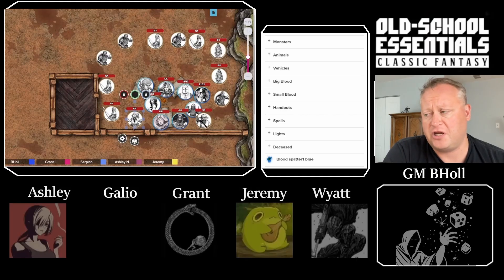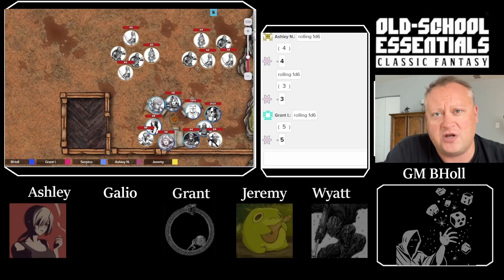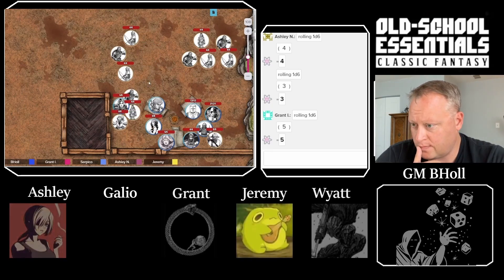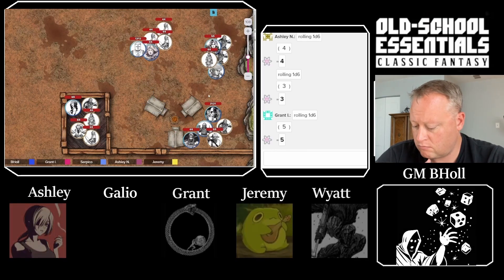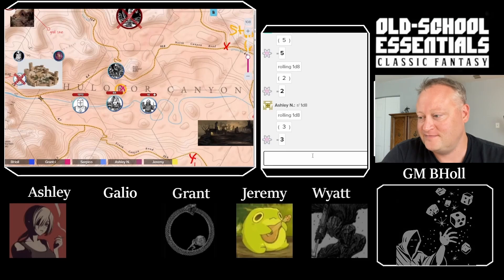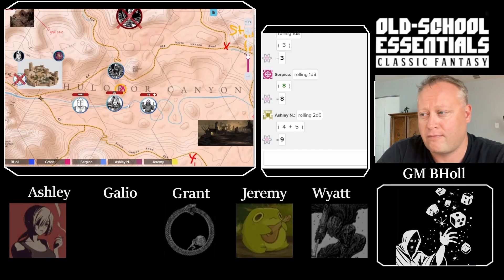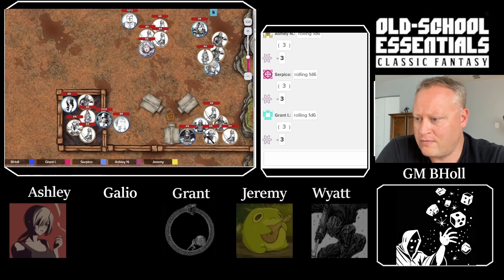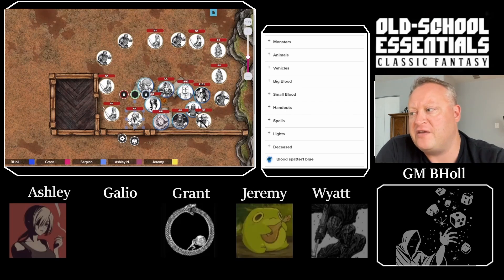OSE Core Concepts | Hunting and Foraging in D&D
We examine how the mechanics of hunting and foraging play out in a real game of DND.

Special thanks to Zuzana for letting me use her awesome art.

More Background Info:
I run a very slightly homebrewed version of Old-School Essentials, a B/X retro-clone by Necrotic Gnome.

Currently, I have two groups venturing through the most excellent OSR modules In the Shadow of Tower Silveraxe and Through the Valley of the Manticore by Jacob Fleming.